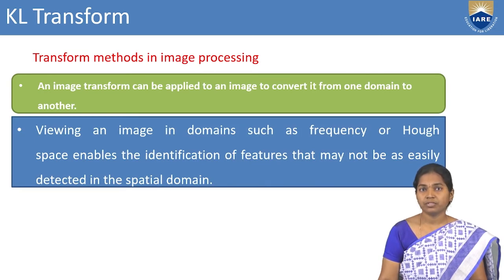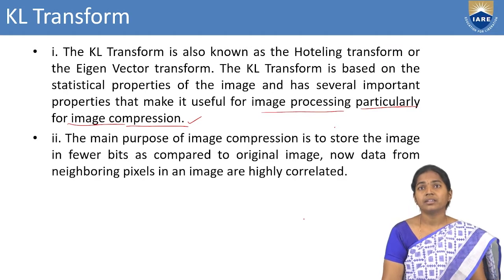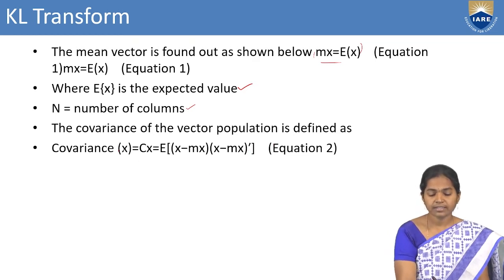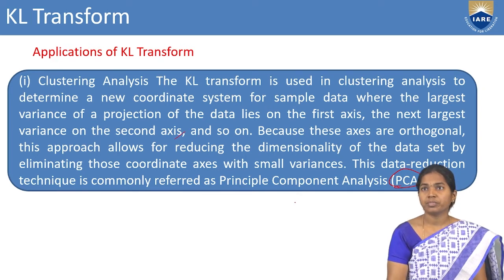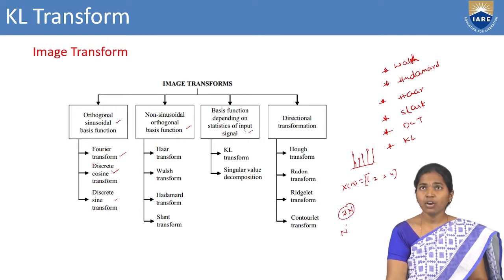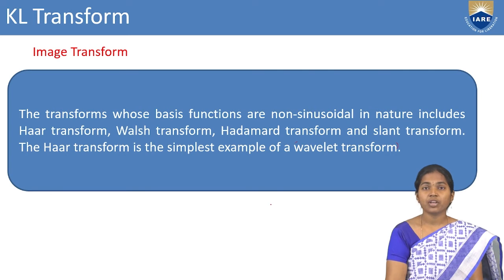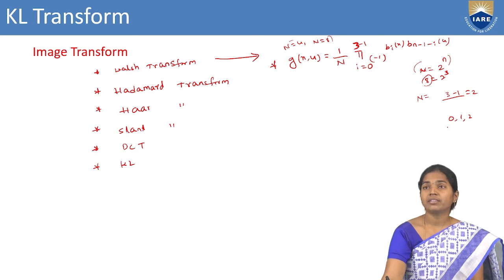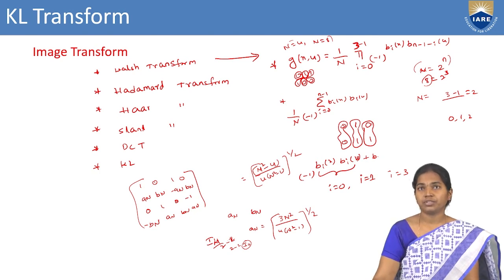KL Transform by Ms. M Saritha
KL Transform by Ms. M Saritha | Department of ECE | IARE

Telangana, India.